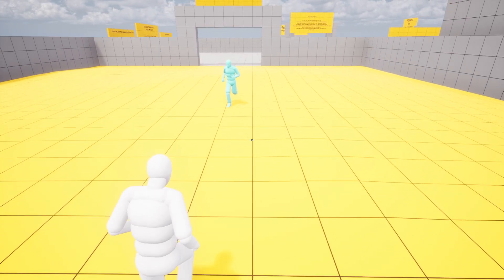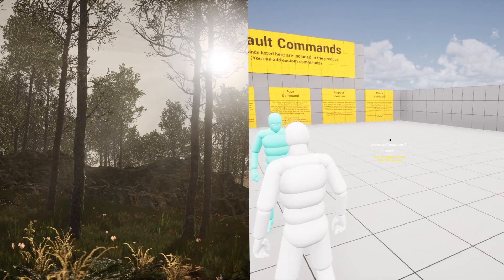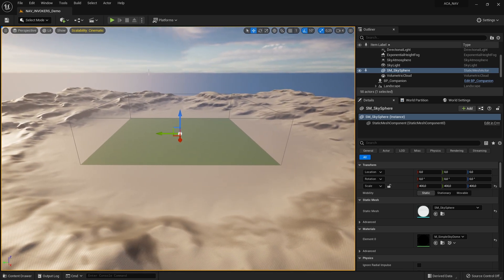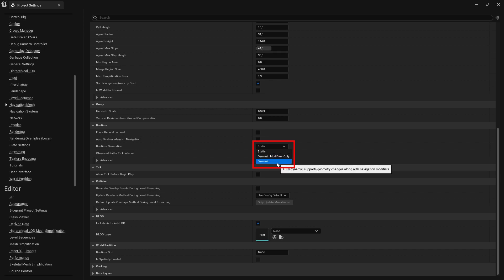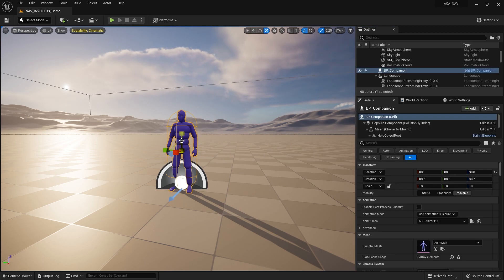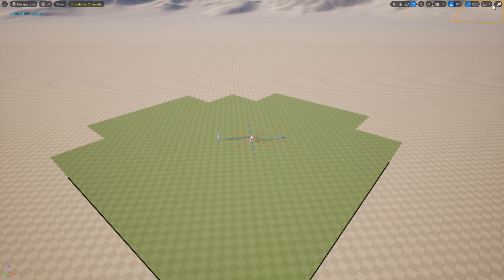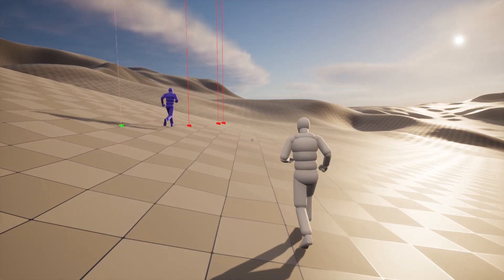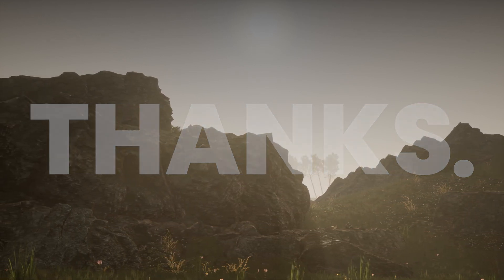How to setup navigation invokers in Unreal Engine | Tutorial 🎮✨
In this comprehensive Unreal Engine tutorial, you will learn how to effectively prepare your project and set up navigation invokers to enhance the navigation capabilities of your game or simulation. Whether you're a beginner or an experienced Unreal Engine developer, this step-by-step guide will provide you with the knowledge and tools needed to create immersive and dynamic environments for your projects.

The tutorial begins with an introduction to the importance of navigation invokers in Unreal Engine, explaining how they can enhance the AI-controlled characters' movement and interaction with the game world. You'll gain insights into the benefits of using navigation invokers and understand how they contribute to creating realistic and intelligent behaviors.

Next, the tutorial dives into project preparation, covering essential aspects such as project setup, asset organization, and scene optimization. You'll discover the best practices for structuring your project to ensure a streamlined development process. Additionally, you'll explore techniques to optimize your scenes for optimal performance, making your game or simulation run smoothly.

After setting up the project, the tutorial focuses on the implementation of navigation invokers. You'll learn how to define and configure navigation invokers within your levels, enabling AI-controlled characters to move the environment without having to pre-generate a nav mesh.

Throughout the tutorial, you'll have access to practical examples, demonstrations, and tips from an experienced Unreal Engine developer. By following along with the provided content, you'll gain a solid understanding of navigation invokers and their integration into your projects.

By the end of this tutorial, you'll have the confidence and expertise to efficiently prepare your Unreal Engine project and implement navigation invokers to create dynamic and interactive environments for your games, simulations, or virtual experiences.

-- Timestamps --
00:00 Intro
01:35 AI behavior in pre-generated navmesh
02:28 Problems with pre-generated navmeshes
02:58 Preparing your project | Edit Project Settings
04:10 Observe changes to the navmesh
04:44 Preparing the AI | Add Navigation Invoker
05:58 Observing dynamic navmesh generation
06:22 Test AI behaviors with new generation method | Playtesting
07:46 Thanks for watching! | Outro